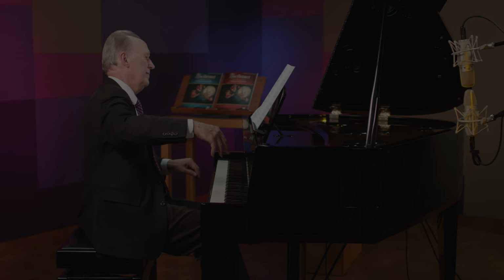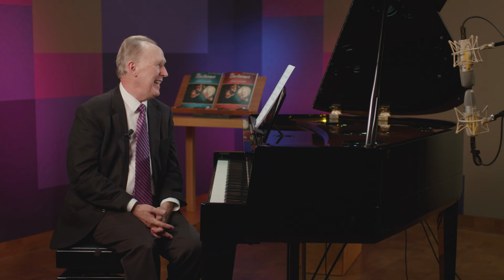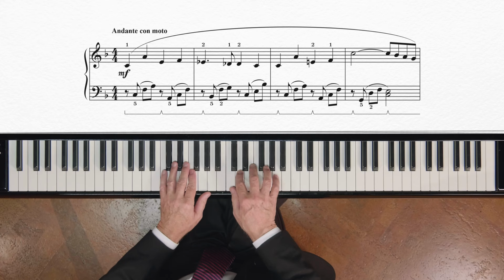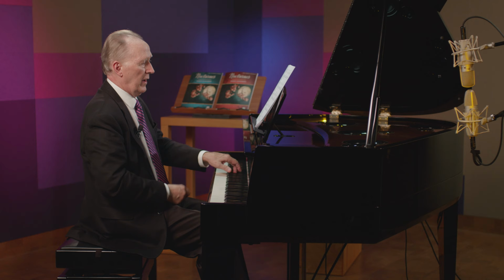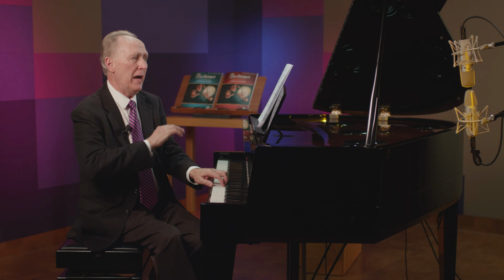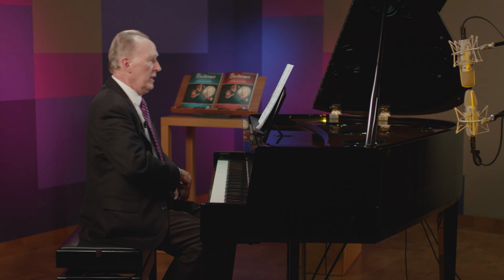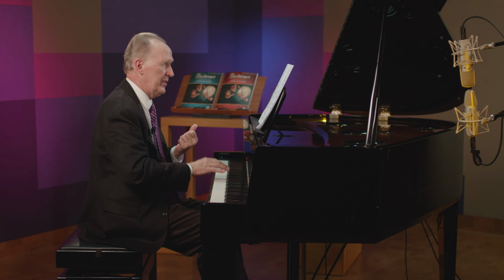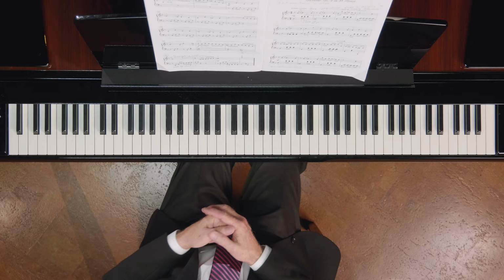Nocturne No. 3 in F Major - Nocturnes by Dennis Alexander (3 of 14)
Watch as Dennis Alexander performs Nocturne No. 3 in F Major from Nocturnes, Book 1, and provides pedagogical tips to help you and your students learn and interpret this work.

Dennis Alexander's Nocturnes are quickly becoming classics and staples in piano studios. They are perfect intermediate precursors to the Nocturnes of Chopin, and students and teachers alike will love the rich textures and lyrical melodic lines in these pieces.

Nocturnes, Books 1 & 2
Composed and performed by Dennis Alexander

PRODUCER
Tom Gerou

CO-PRODUCERS
Robert Hirsh
Donny Trieu

DIRECTOR
Robert Hirsh

Robert Hirsh

PRODUCTION MANAGER
Donny Trieu

STAGE MANAGER
Michel Pesirla

CAMERA OPERATORS
Michel Pesirla
Lucas Neuman

AUDIO ENGINEER
Matt Humphrey

VIDEO EDITOR
Michel Pesirla

AUDIO MIXER
Eric Fortin

POST-PRODUCTION ASSISTANT
Lucas Neuman

Microphones provided are courtesy of Shure Incorporated.

This video was shot on location at Alfred Music in Van Nuys, CA

Dennis Alexander would like to acknowledge E.L. Lancaster and Bruce Nelson for their invaluable help with this project.